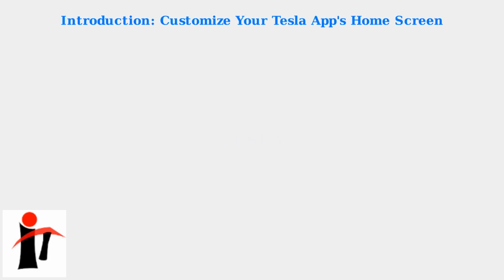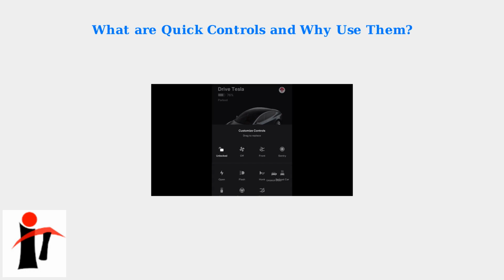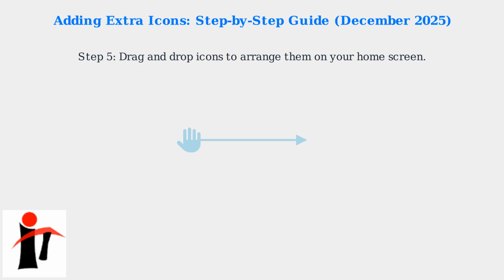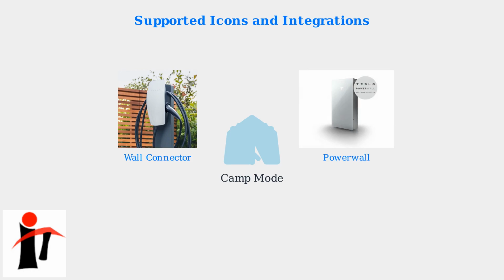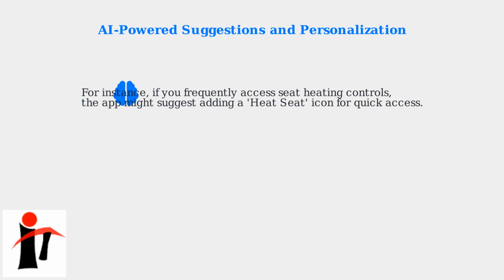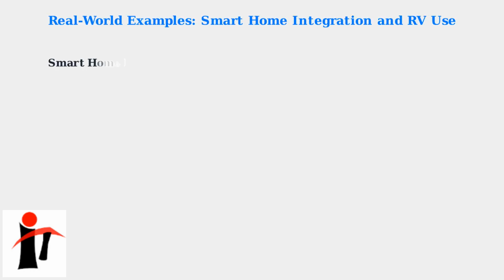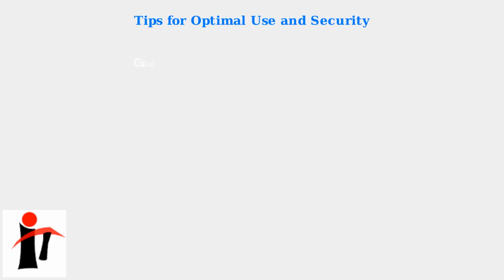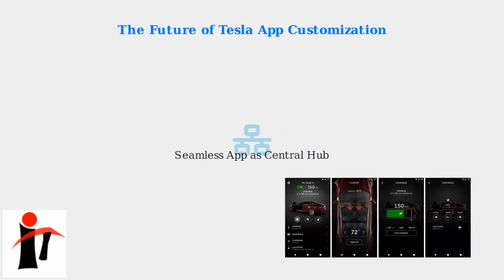How to Add Extra Icon to Tesla App – Customize Quick Controls on Home Screen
⚡ Learn how to add extra icons to your Tesla app for personalized quick controls 📱 Customize your home screen with shortcuts for lights, locks, and climate settings 🚗 Step-by-step guide to enhance app navigation and access important features faster 🔧 Make managing your Tesla easier with one-tap control of essential functions.